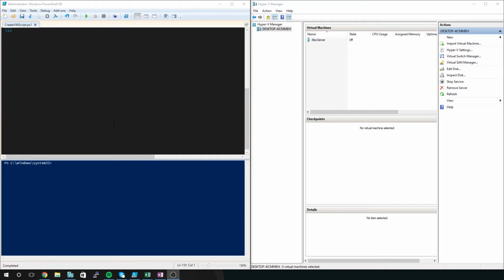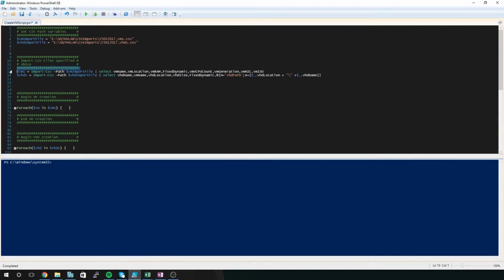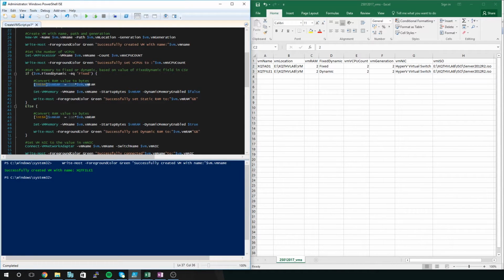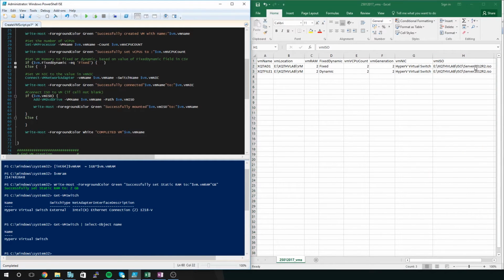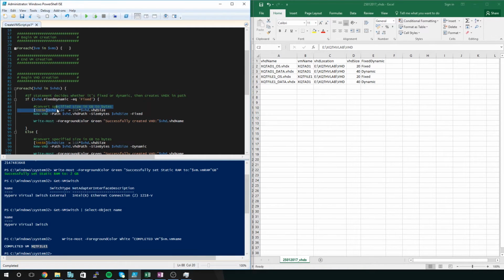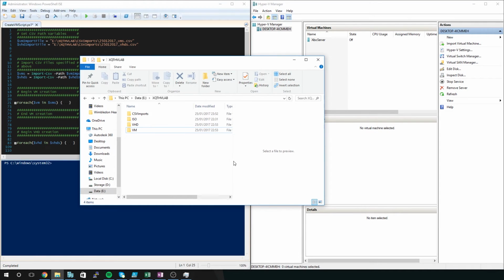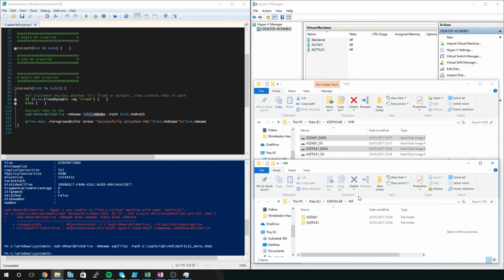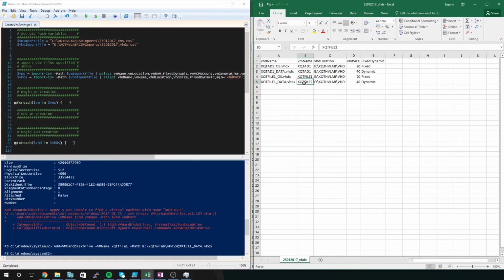XQT - Creating VMs from a CSV with PowerShell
This video shows how to bulk create VMs using PowerShell and CSV files.